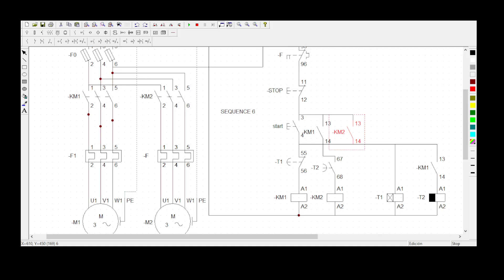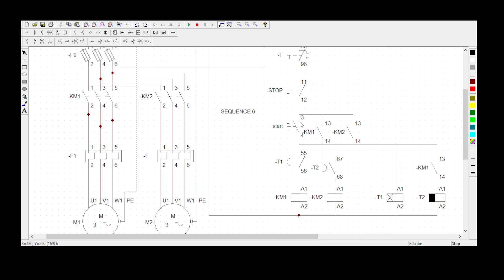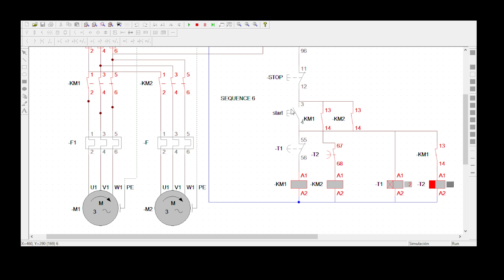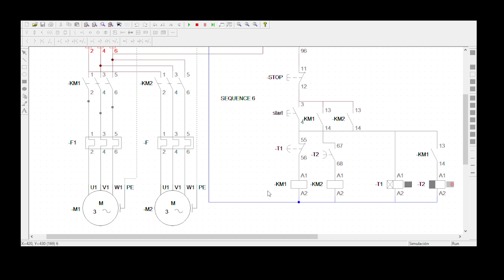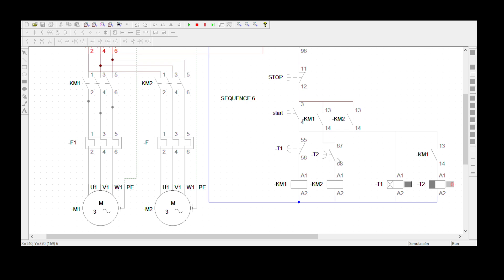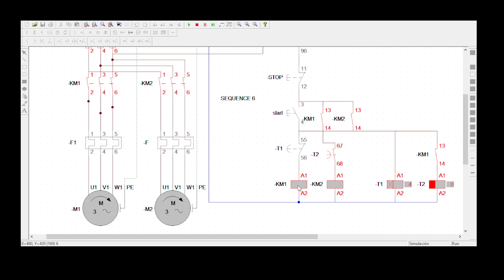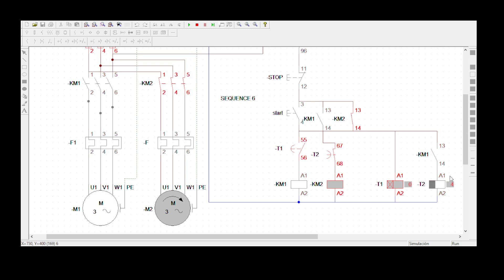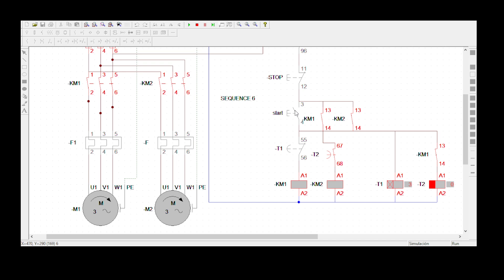SEQUENCE 6 AUTOMATIC START AND STOP OF MOTORS | ELECTRICAL ENGINEERING | APPRENTICESHIP TRAINING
When the start button is pressed M1 and M2 must start rotating. 10 seconds after M1 and M2 has started, M1 must stop rotating. 10 seconds after M1 has stopped, M2 must also stop